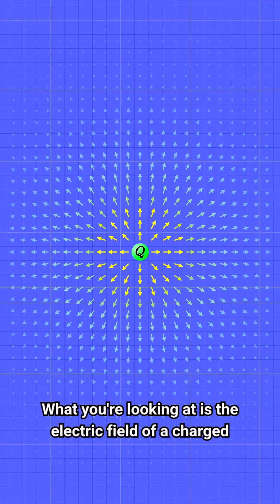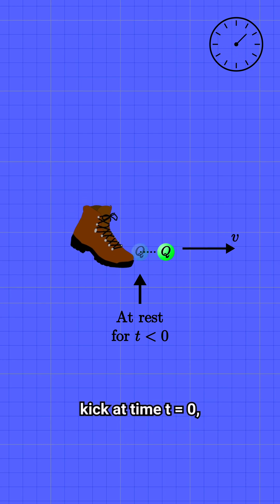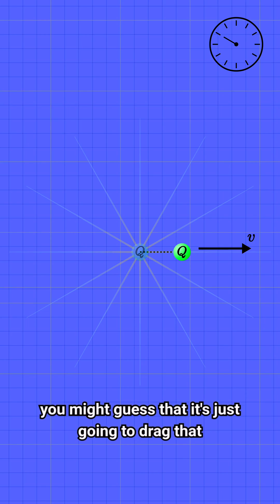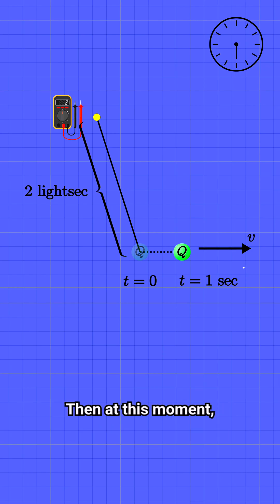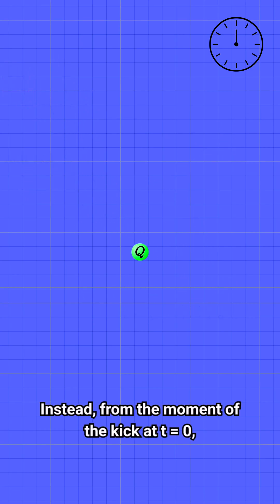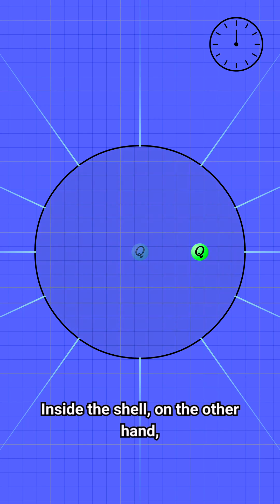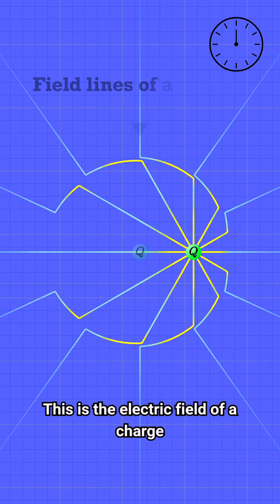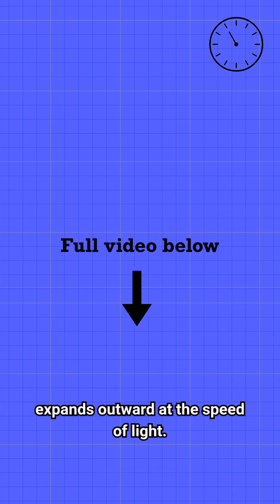Discovering the simplest electromagnetic wave!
Discover why an accelerating electric charge radiates electromagnetic waves! (Answer: causality)